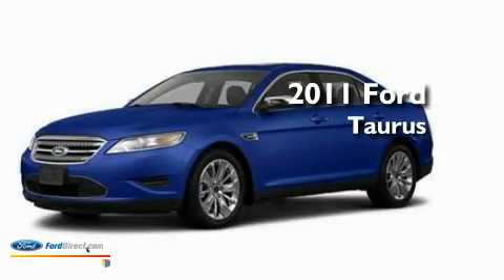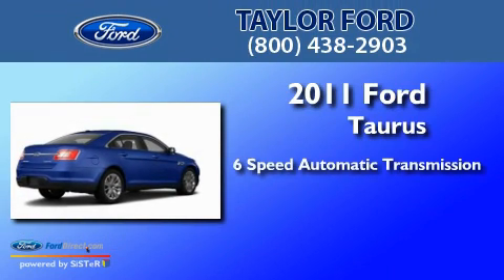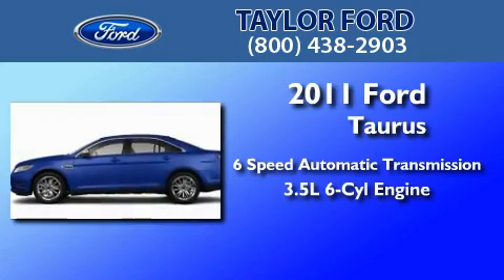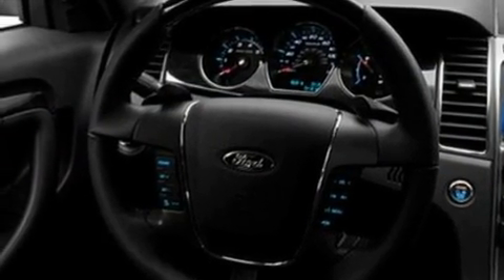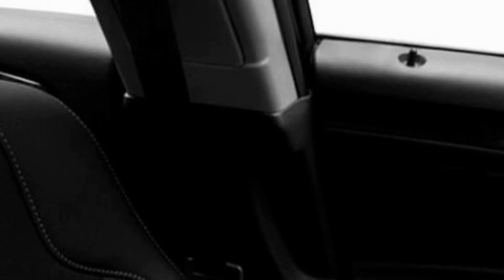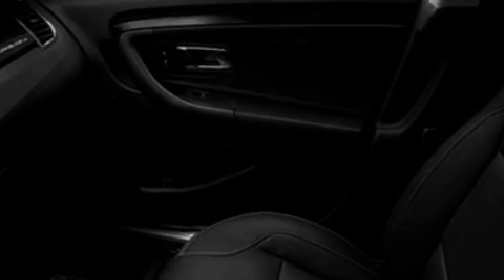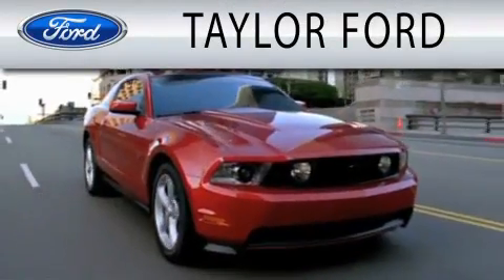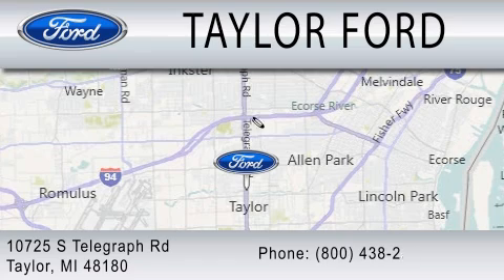2011 FORD TAURUS MI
Year : 2011
 Make : FORD
 Model : TAURUS
 Engine : 3.5L V6
 Trans . : AUTO 6SPD
 Exterior : KONA BLUE METALLIC

 Interior : CHARCOAL BLACK
 Stock : 189187